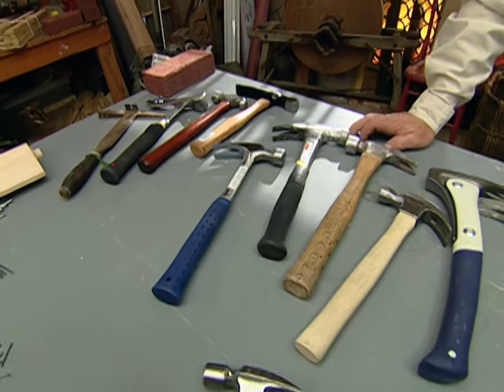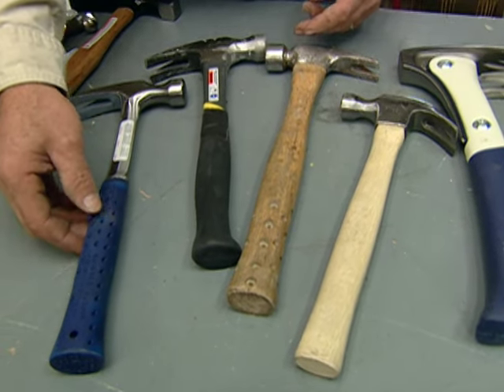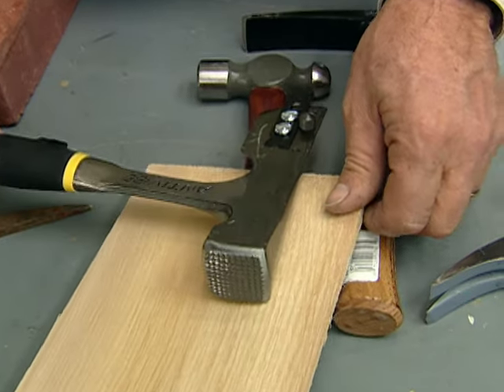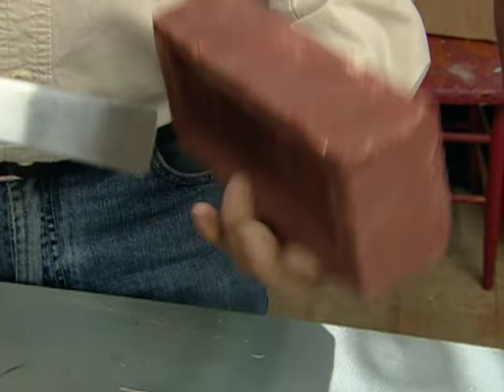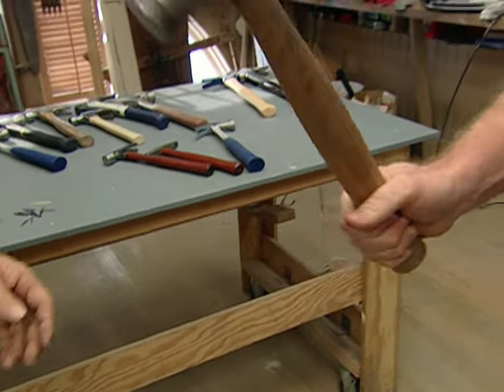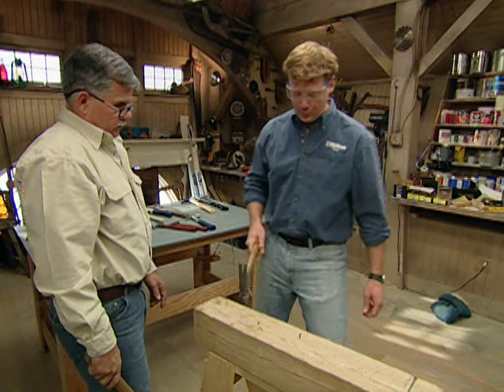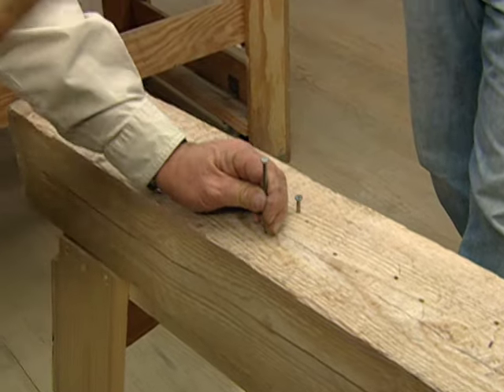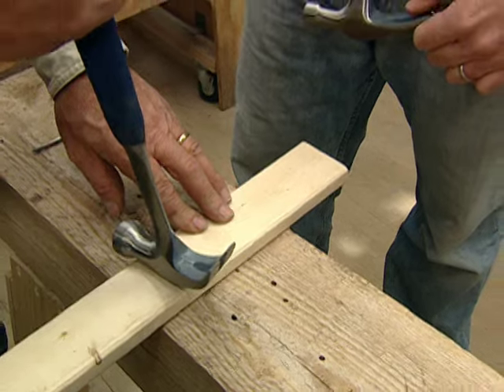How to Choose and Use a Hammer | This Old House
Understanding the differences among choices for the carpenter's favorite with This Old House general contractor Tom Silva.